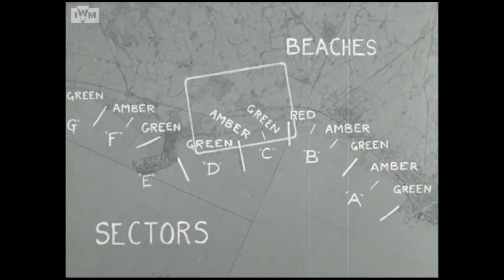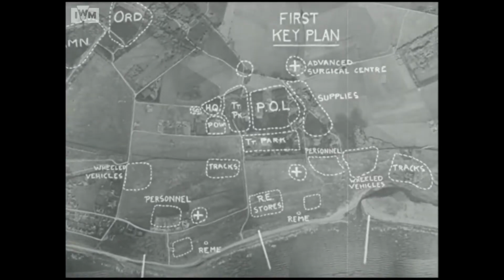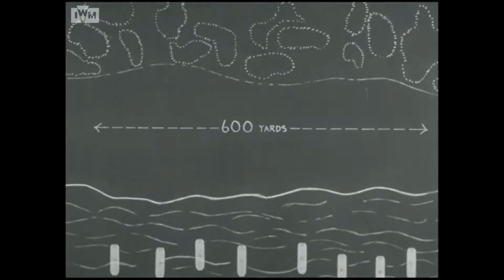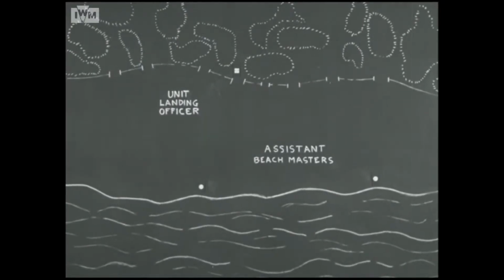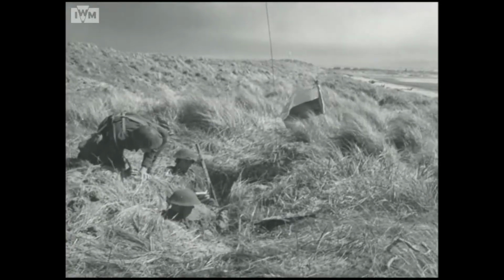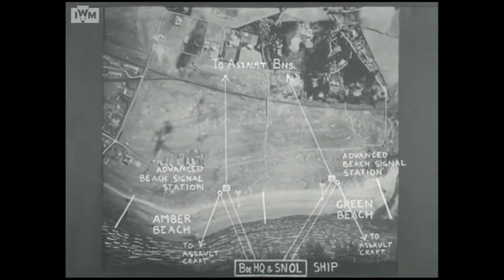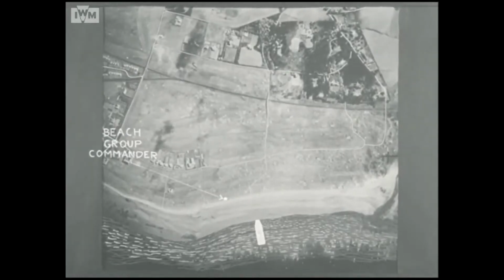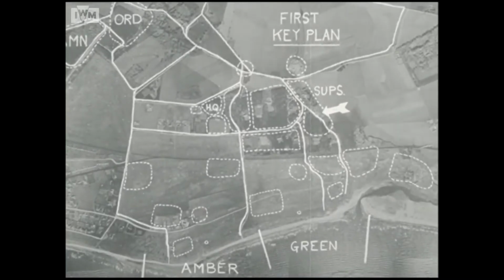Combined Operations: Beach Organisation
What happened on a landing beach after COPP had guided in the first wave of landing craft?

The short answer is: logistics.

This film was made before the Allied invasion of Sicily in July 1943. It uses animated maps and live action to help explain the role, structure and organisation of a beach maintenance area during the early stages of an amphibious landing.

The film is available through the Imperial War Museums archive – the ending suggests that there was originally more footage that has not been digitised.